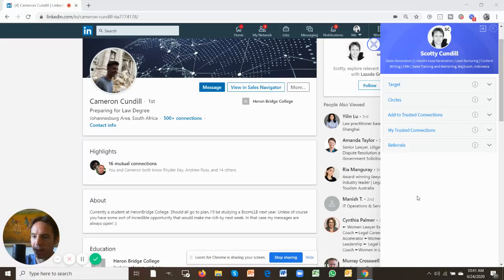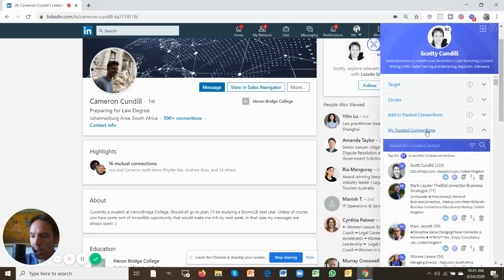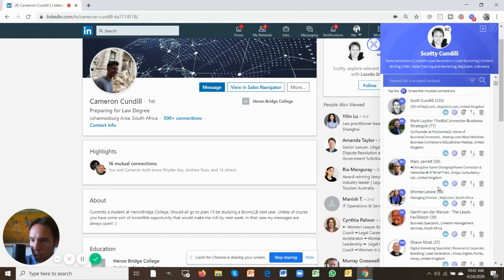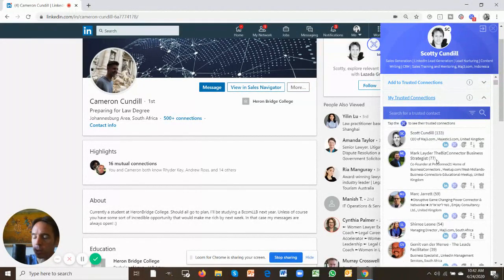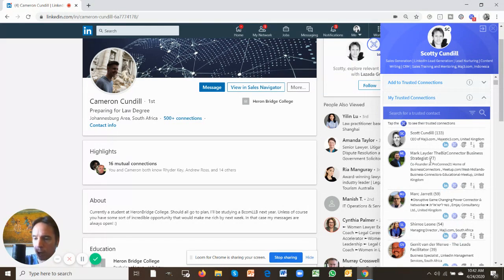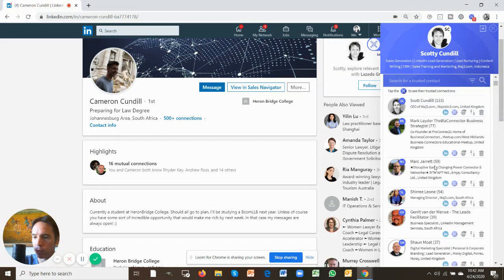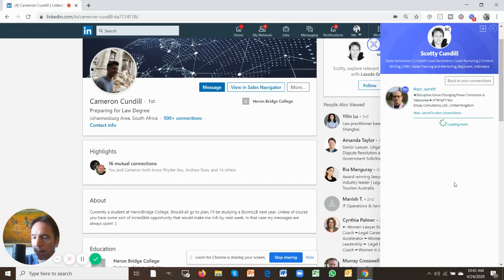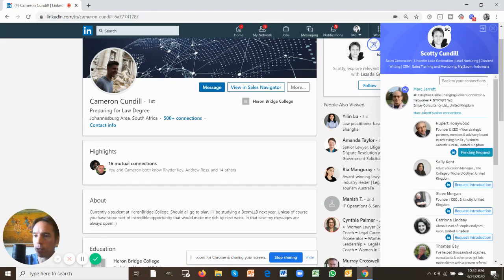4. Asking for a Business Referral Using the My Most Trusted LinkedIn Networking App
How to ask for a referral using the My Most Trusted Business Networking App / New Business Referral app.

explains.